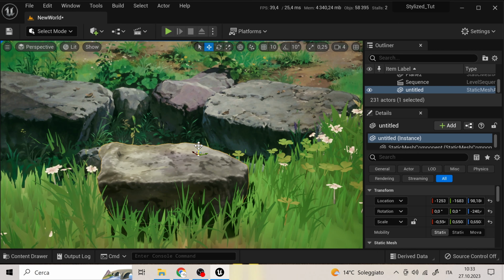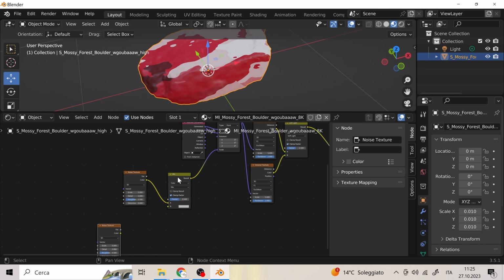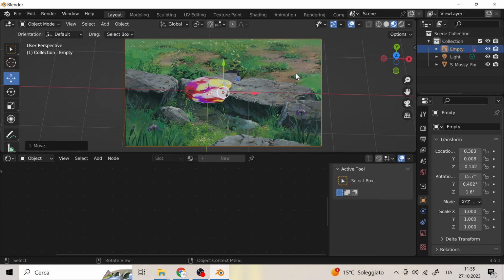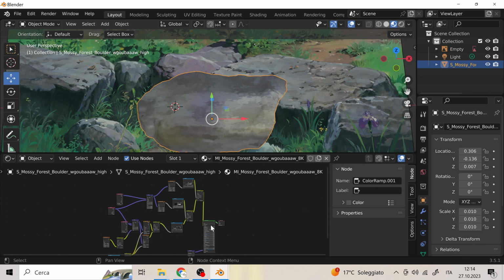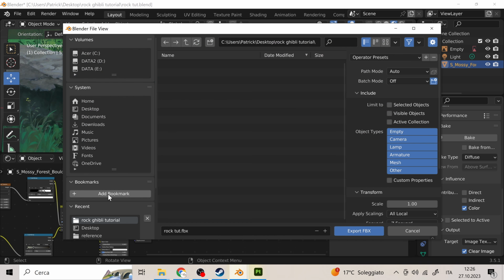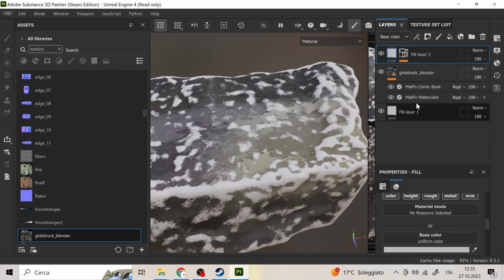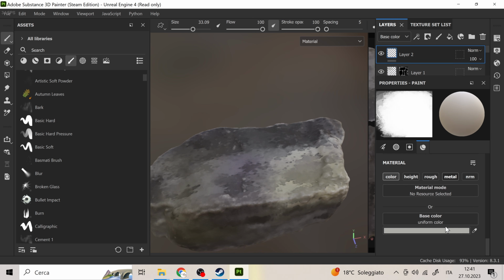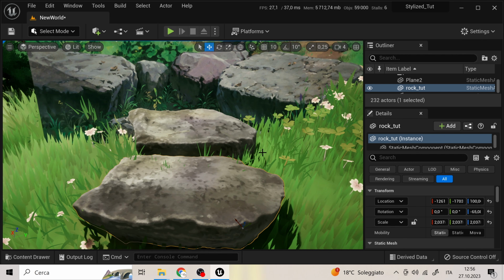I Spent 30 Days Mastering Ghibli Rocks in 3D and Here's What I Learned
How to Create Ghibli Rocks in 3D - Unreal engine 5 Tutorial

With unreal engine 5, nanite and lumen.
I tried to recreate a graphic style that is close to studio ghibli.

Welcome to this captivating journey into the heart of indie game development. In this videos, we will delve into the depths of crafting a unique virtual world, from the initial conceptual stages to the final realization. We'll uncover the challenges faced by independent developers (one in this case :D), immersing ourselves in the intricacies of level design, the implementation of captivating graphics, and the integration of interesting gameplay mechanics. Through various showcase, we will gain a thorough understanding of the development process, from coding to optimization, ensuring an engaging gaming experience.

Whether you're a game development enthusiast or simply curious about the inner workings of captivating virtual worlds, this video offers an in-depth exploration of the game's technical achievements.

Software used:

UE5

Blender

Substance painter